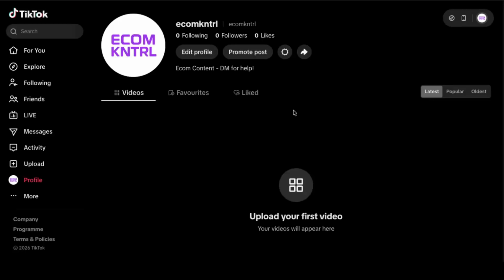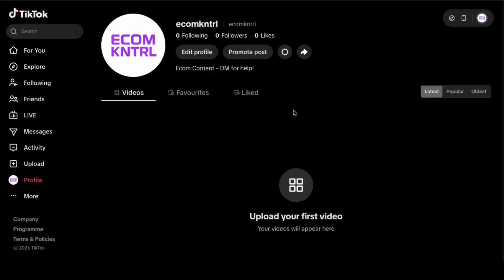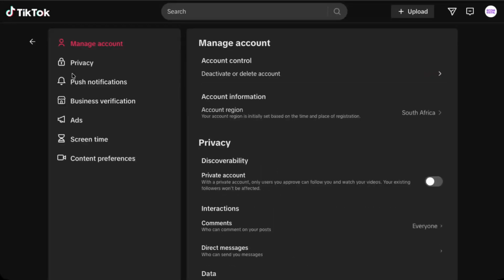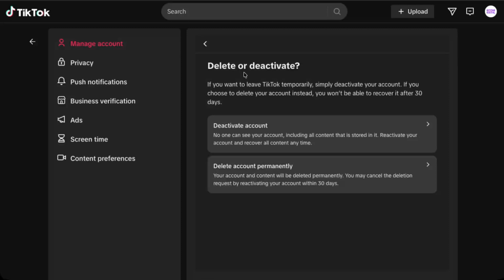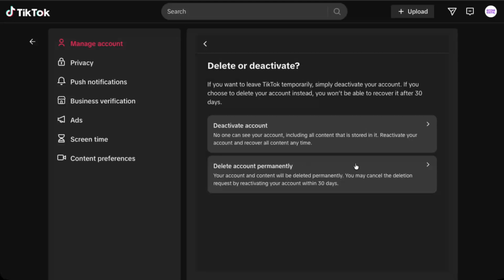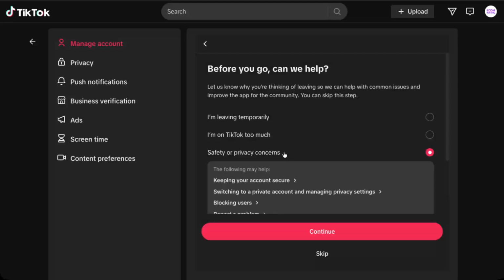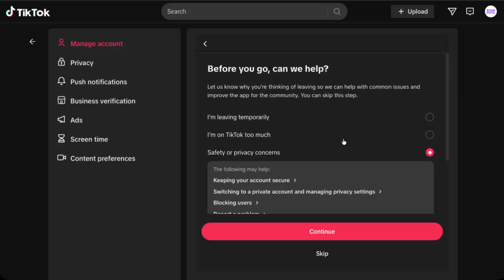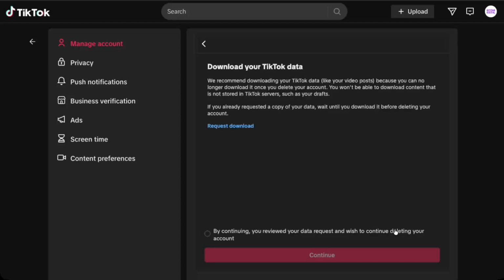How to Delete Your TikTok Account (2026) | Step-by-Step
Learn exactly how to delete your TikTok account using the most current method available in 2026. This tutorial walks you through every step of the permanent account deletion process inside the TikTok app, including how to handle linked accounts, data download options, and what happens after you confirm deletion. Whether you're stepping away from the platform for good or starting fresh with a new account, this updated guide covers the full process so nothing gets missed. No outdated menus, no confusion — just a clean, straightforward walkthrough that works right now. Follow along and your account will be fully removed by the end of the video.